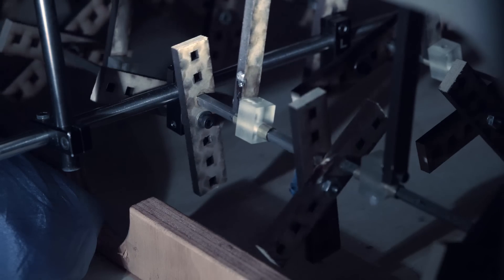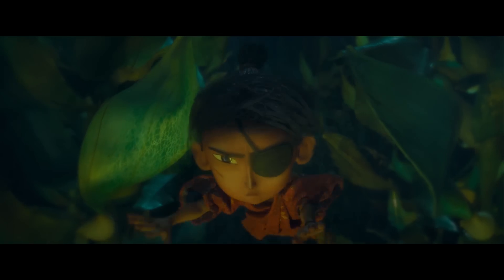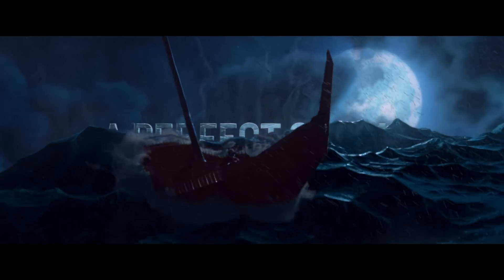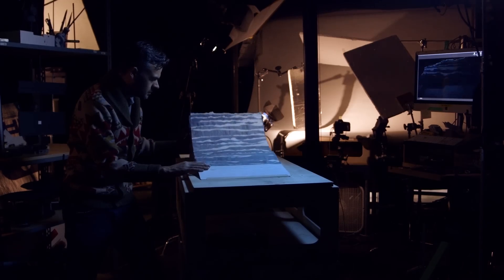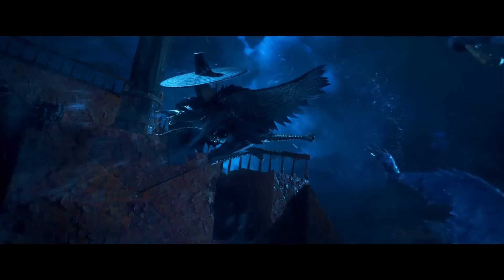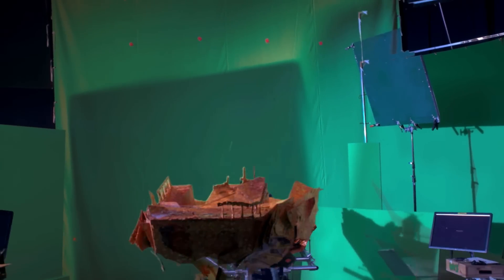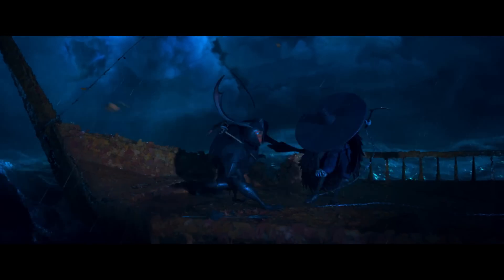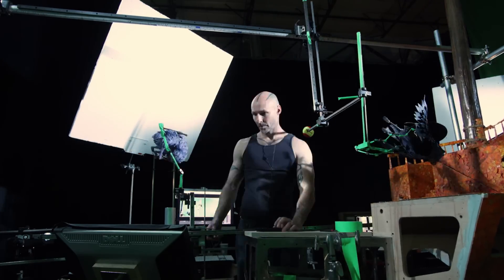A Perfect Storm: Making an Ocean for Kubo and the Two Strings | LAIKA Studios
From simple handmade ingenuity to high-tech innovation, LAIKA achieves seemingly impossible feats on each stop-motion animated film. For Kubo and the Two Strings, they built an entire ocean, crafted a boat from handmade leaves, and achieved many more technical feats that made a small-scale movie feel like a large-scale epic.